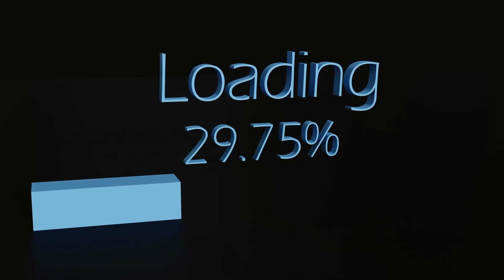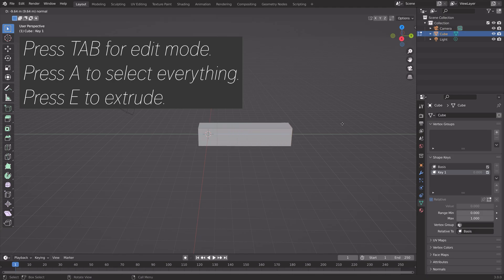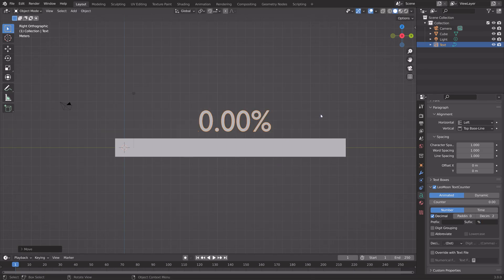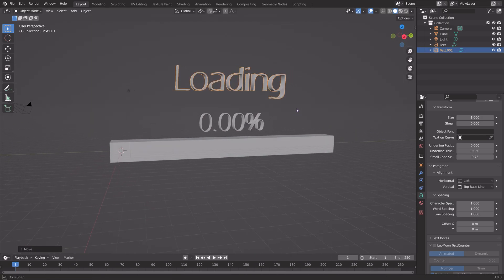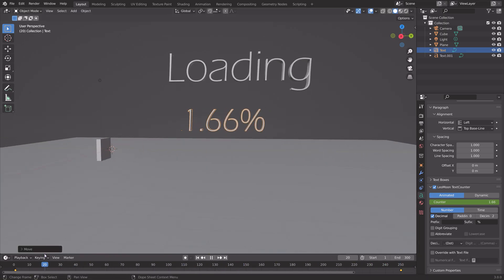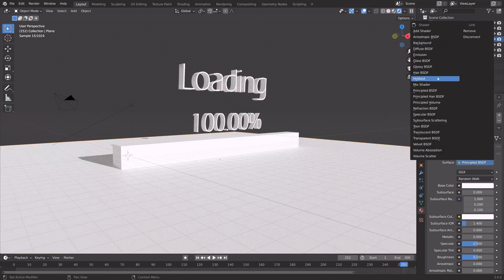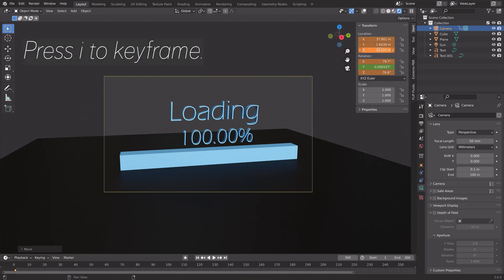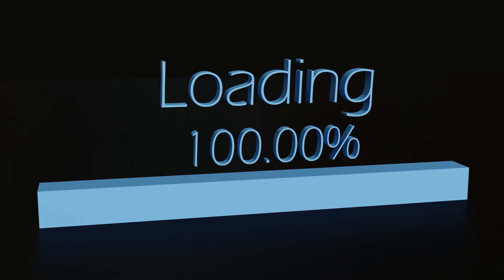[3.0] Blender Tutorial: Loading Animation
Learn how to make a loading animation with animated numbers.